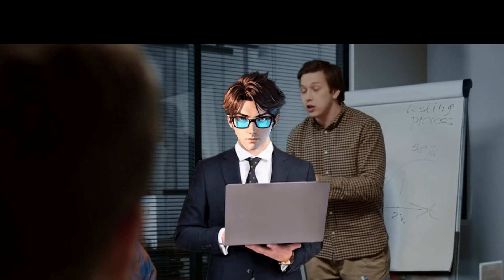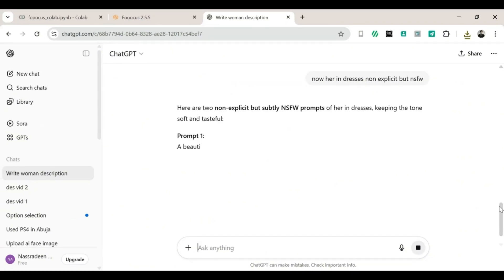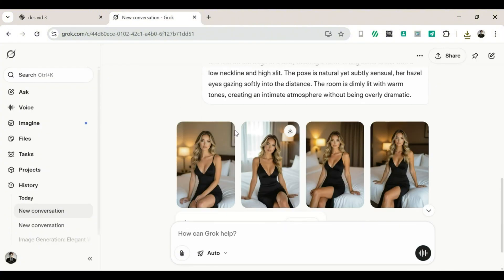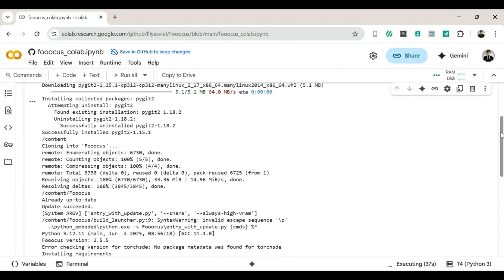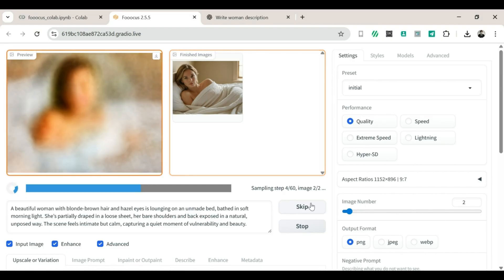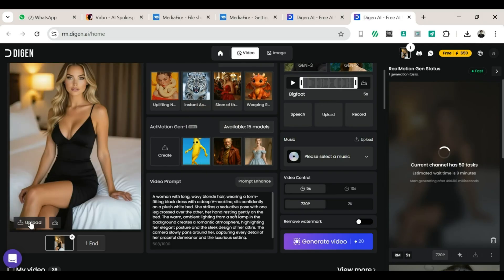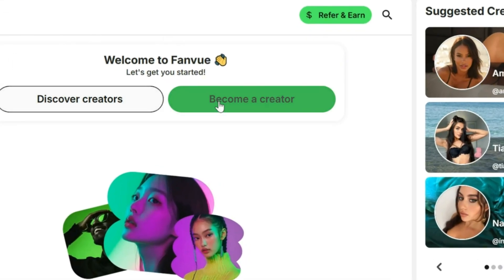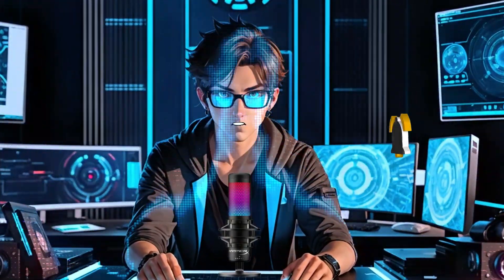This Free & Unlimited AI Tools for Video and Image Generation will shock you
Looking for the best free AI tools to create videos and images without limits? In this comparison, we test and review the top 3 free and unlimited video and image generators that anyone can use right now. Whether you’re a content creator, marketer, or just curious about AI, these tools give you unlimited creativity without hidden paywalls.

👉 Discover which generator is fastest, most creative, and truly unlimited  so you can pick the right one for your projects!